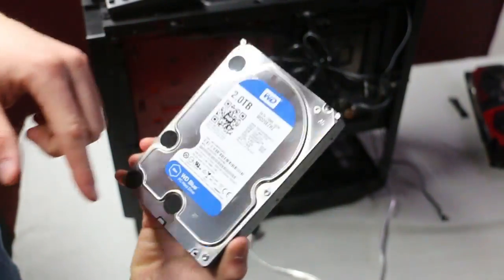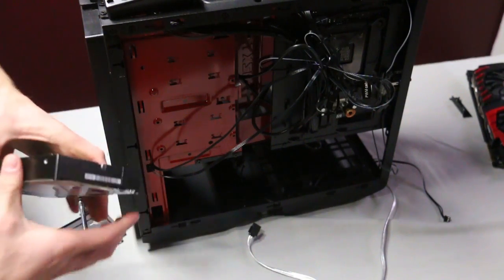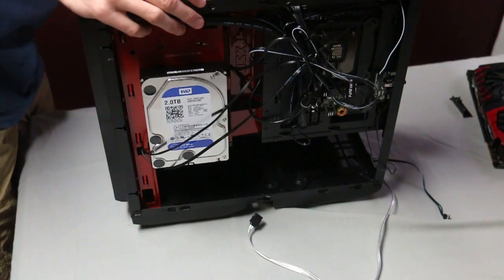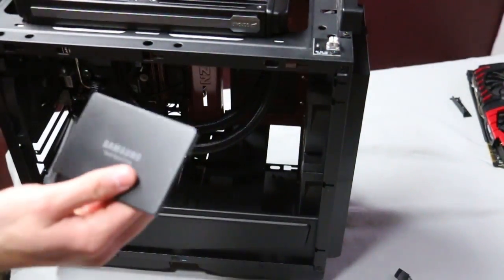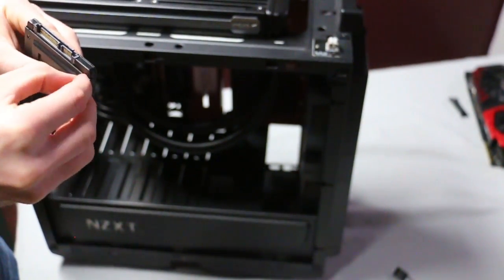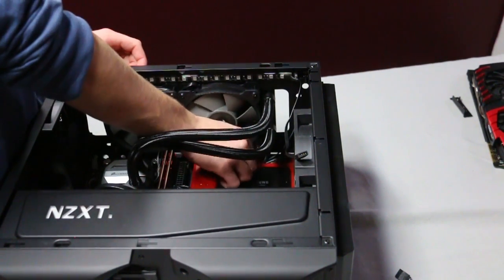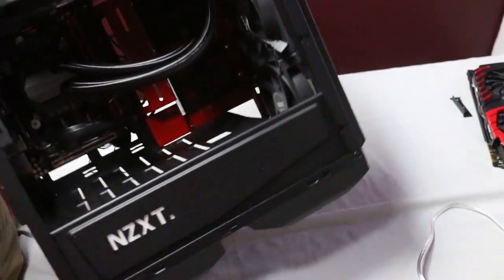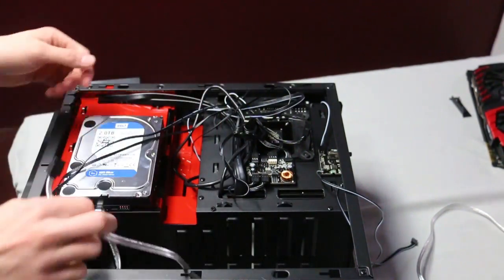Building a Gaming PC | Step 6 - Installing HDD and SSD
In this video, we will be showing you how to install hard drives and solid state drives into your chassis.